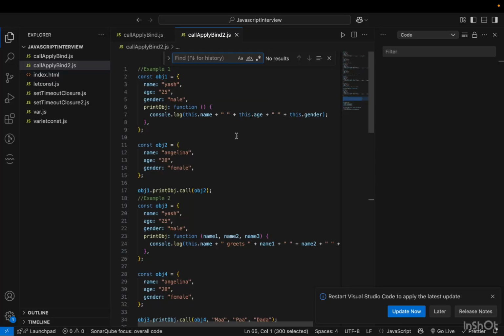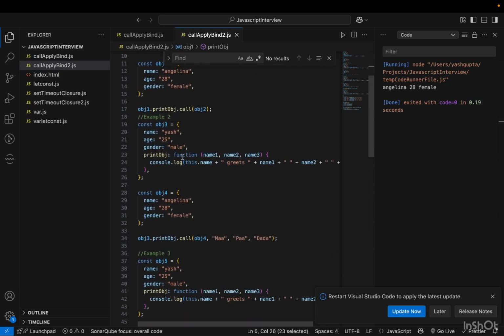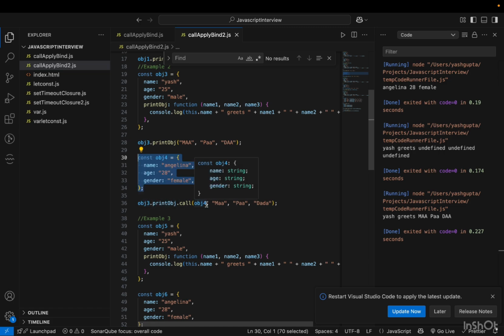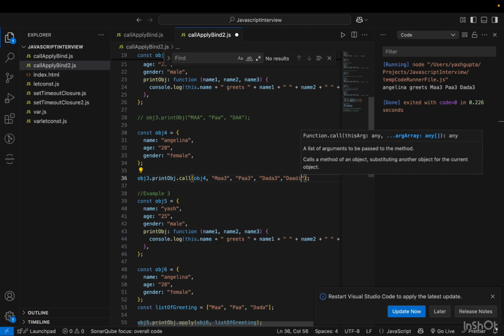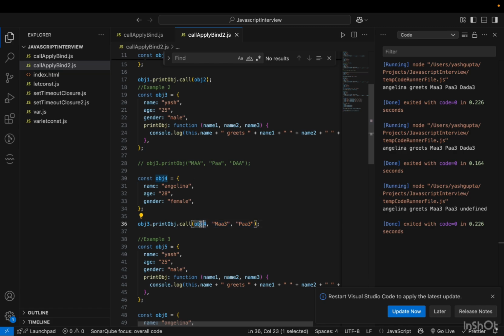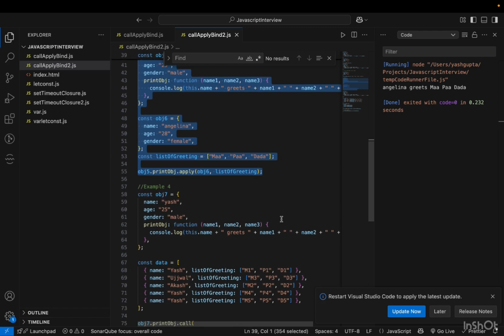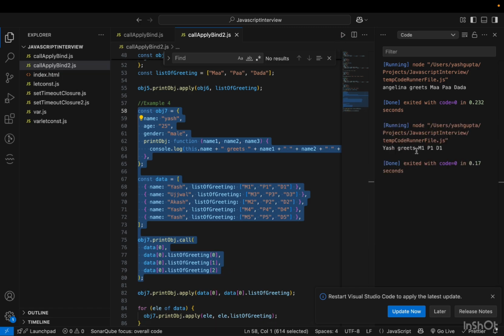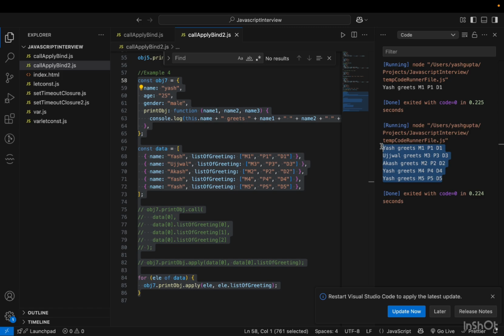Call and Apply Method Usage | Advantage of apply method over call method | Javascript Interview - 8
Have you ever wondered what is the use case of apply method and call method in javascript and which method needs to be used when? This video will clarify all your concepts lifting you up fundamentally.